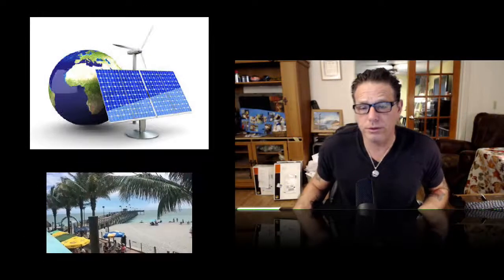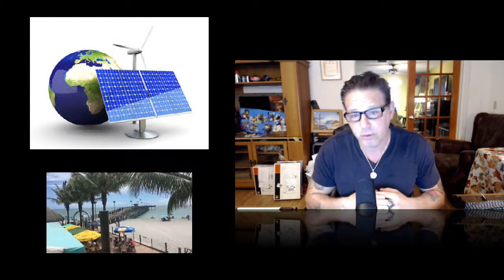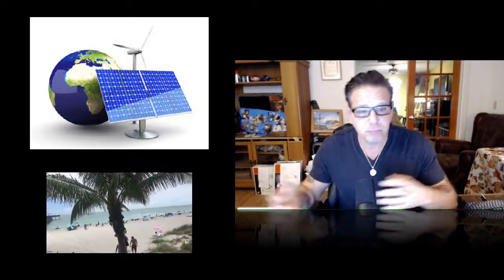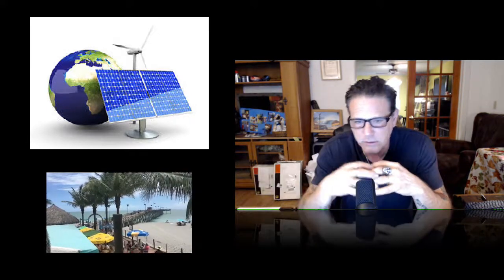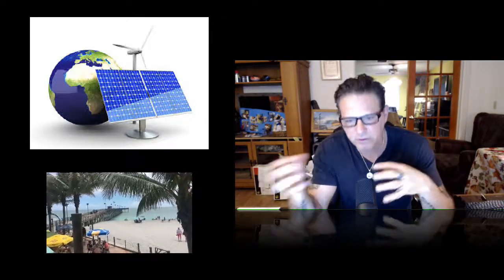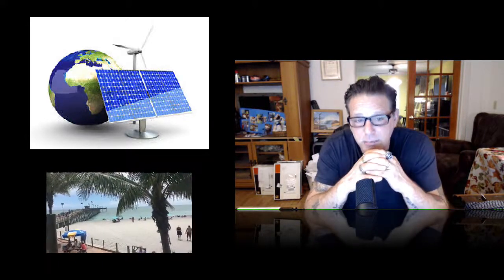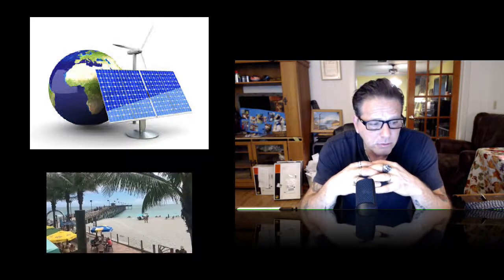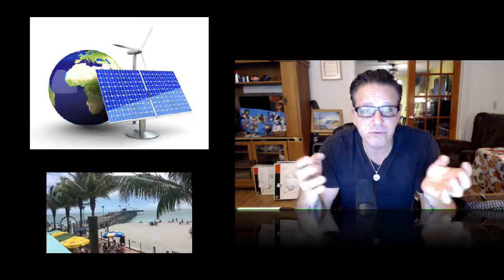Francesco Abbruzzino - The Uncensored Report (Video): Push for renewable energy in Venice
All my video reports are unedited, unscripted and I am not reading from a placard.  Hence, you are seeing the real deal with only one live take, where I opine on a news event.  So, if you are looking for a typical newscaster structure, which comes from reading  a script, you are on the wrong site.  Francesco Abbruzzino

Youtube and Adsense cut off my ability to monetize a couple years ago.  So, any advertisement tied to my video's are not mine and our only propping up Youtube's revenue stream.

Video reports on the latest news.  Offering local,  national and international news coverage and analysis.  My objective is to educate, Inspire and affect Change!

Memory Hole (“the site”) is making such material available in an effort to further understanding of political, social, economic, and scientific issues, etc. The site asserts this constitutes a ‘fair use’ of any such copyrighted material as provided for in section 107 of the US Copyright Law.